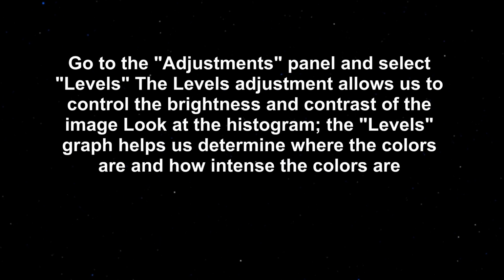How to Color Grade Pictures Using Adobe Photoshop - KevinHowTo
How to Color Grade Pictures Using Adobe Photoshop covers the essential techniques for enhancing the look and feel of your photographs. It walks you through color correction and atmospheric changes. Using these techniques will let you transform images and have them look fantastic.

00:00 Intro
00:12 Opening in Photoshop
00:21 Levels Adjustment
00:39 Color Balance Adjustment
01:00 Selective Color Adjustment
01:17 Transformation